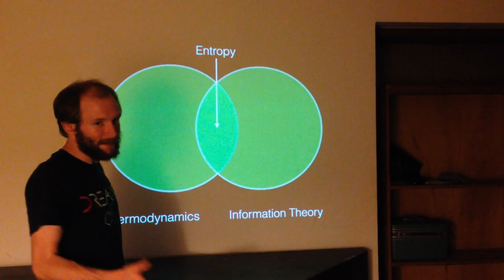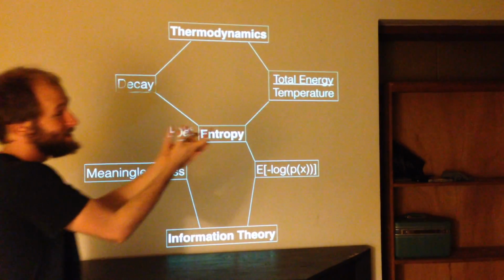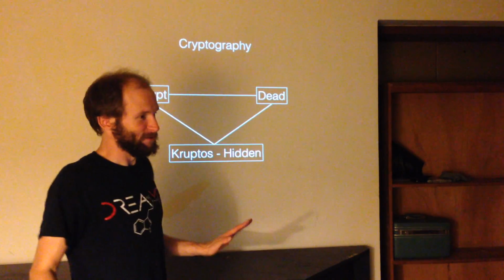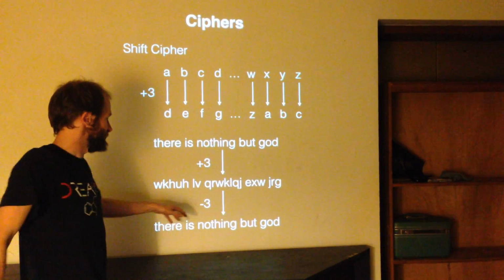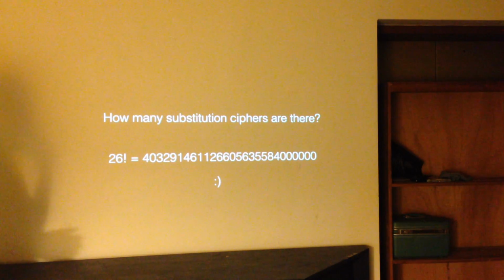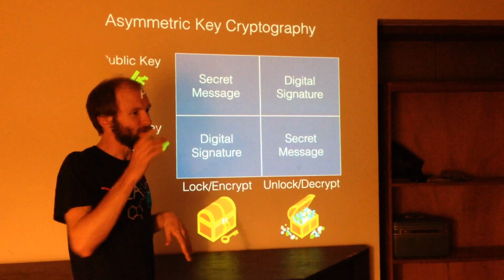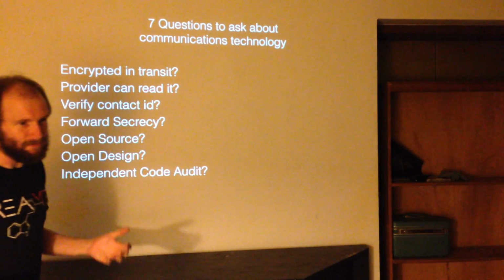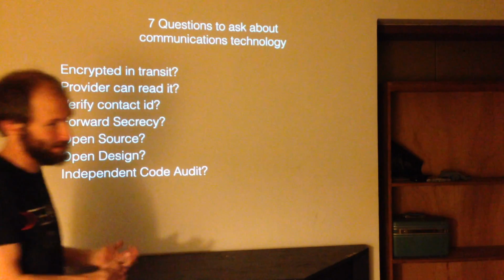Cryptography, Energy and Death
We are living thru an explosion in the amount of information we are exposed to while simultaneously giving off much more information about ourselves online than most realize. In this lecture, Yuvi Haram discusses the practical and philosophical aspects of cryptography and how it relates to the processes of life and decay.